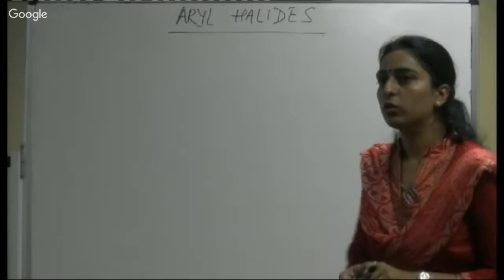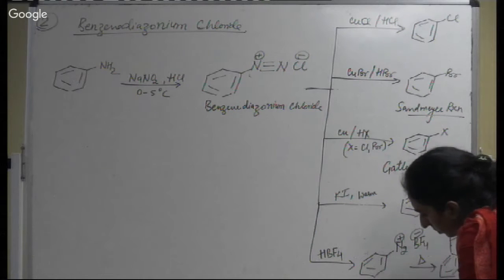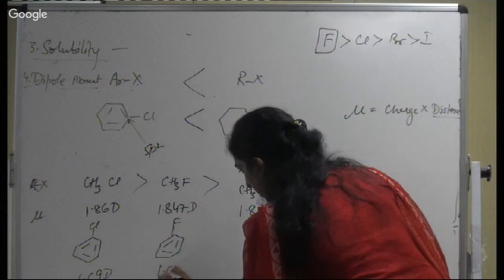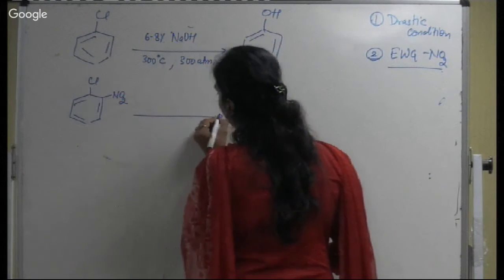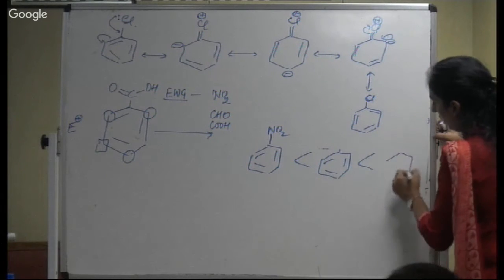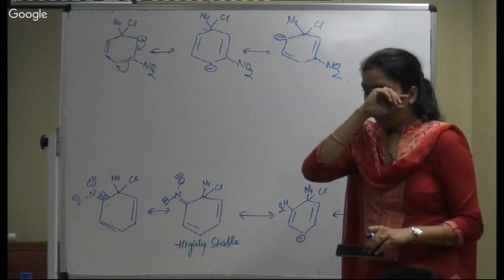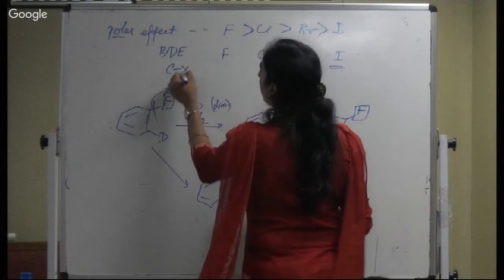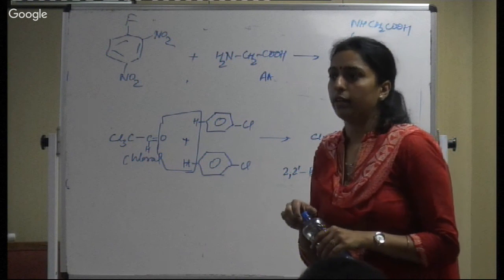CLASS XII 18.10.2015 SeCOND SESSION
CBSE UDAAN CLASS XII 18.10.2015 SeCOND SESSION